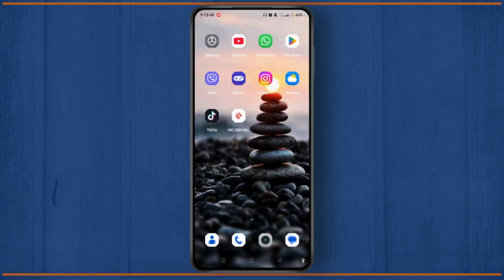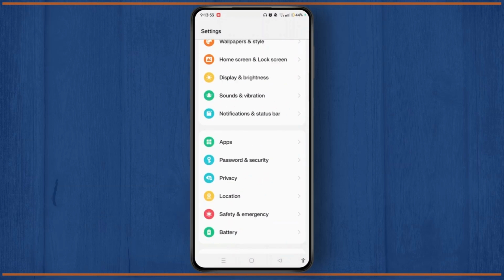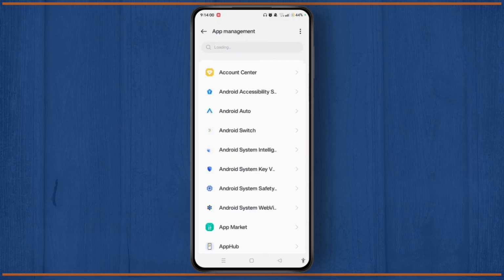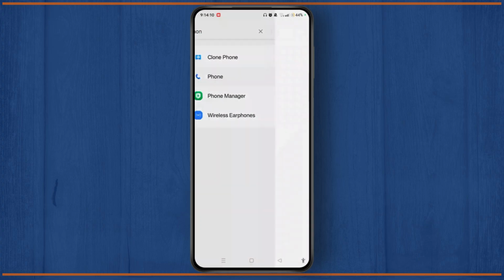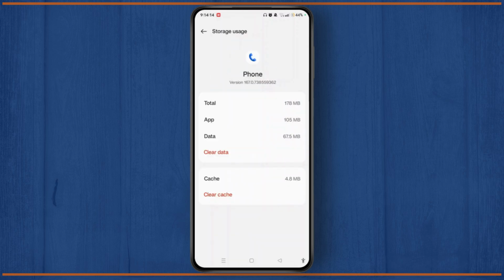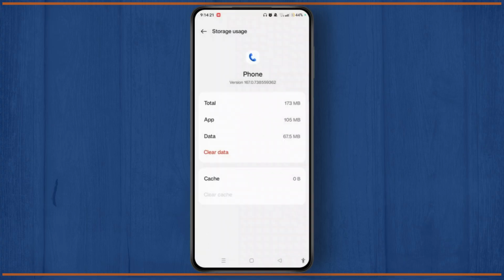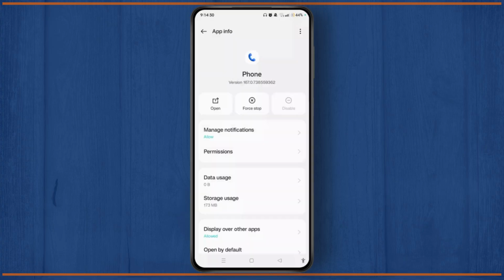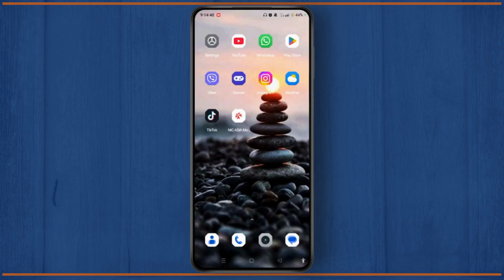How to Delete all voicemails on Android phone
Learn how to delete all voicemails on your Android phone with this step-by-step tutorial. Whether you want to clear your inbox or manage your voicemail settings, this video shows you exactly how to do it.

In this video, you'll discover how to delete all voicemails on your Android phone. We’ll walk you through the process, plus tips on managing and setting up voicemail on Android devices.

0:20 Step 1: Accessing Your Voicemail
0:45 Step 2: Deleting All Voicemails

delete all voicemails on android phone
how to delete voicemail on android
how to remove voicemail on android